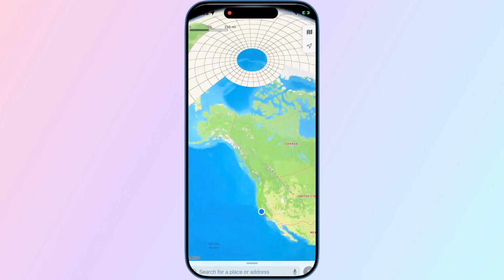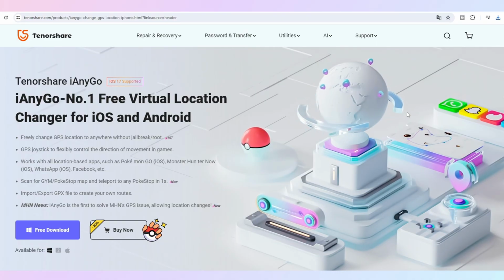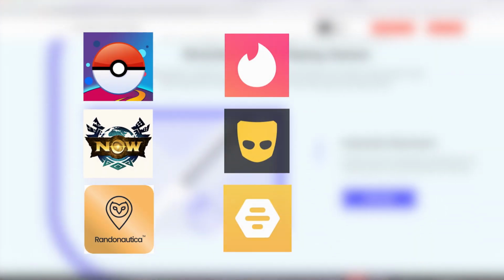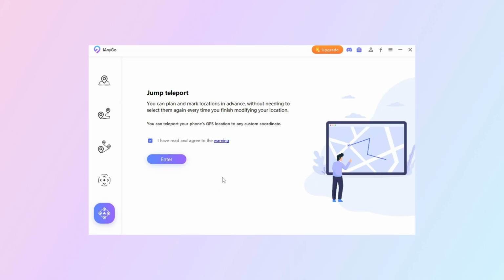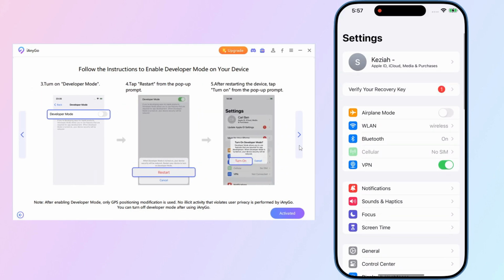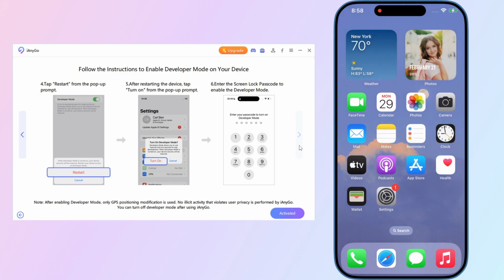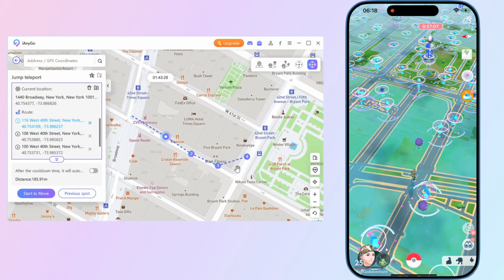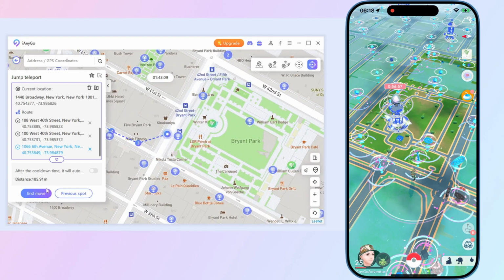How to Change/Fake Location on iOS 17 | No Jailbreak [2024 New Updated Guide]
🌐This video shows step-by-step guide to change location on iOS 17 on iPhone.The new updated feature called Jump Teleport which can support repeately change location in short time. Don't forget to try free-trial!

Time Stamp:
00:00 Intro
00:17 How to change location on iOS 17?
00:42 How to turn on Developer Mode?
01:03 Jump Teleport